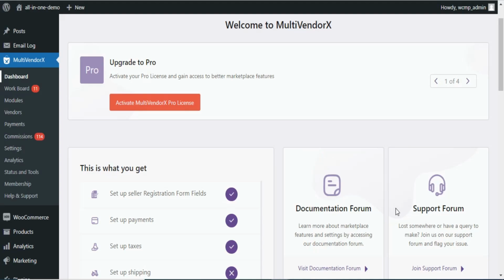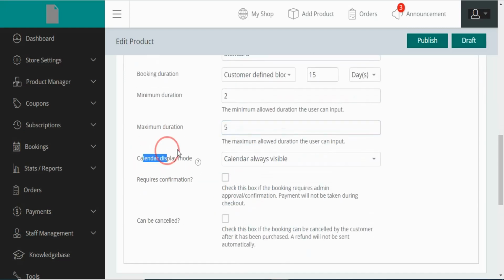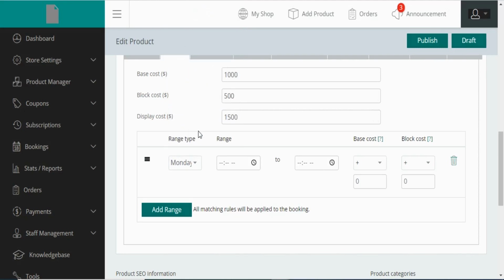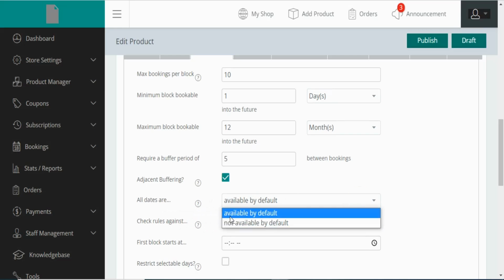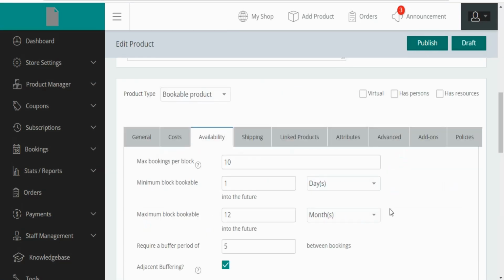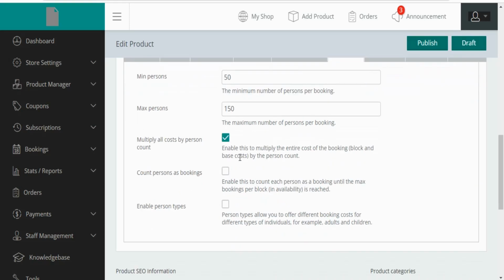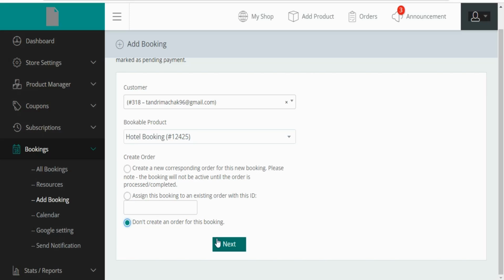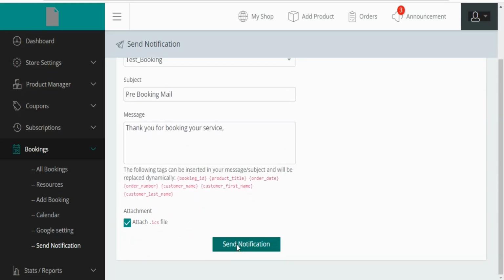Create a Bookable Product with MultiVendorX PRO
The Booking Product feature of MultiVendorX allows vendors to offer services or products that need to be pre-booked. Admins can enable this feature, and vendors can create a bookable product in five easy steps. The feature includes settings for price, availability, persons, and resources.

The Booking Product feature seamlessly guides vendors through five essential sections:
📅 Booking Availability Tab
👤 Person Section
🛠️ Resources Section